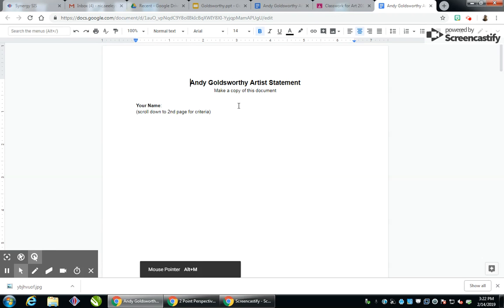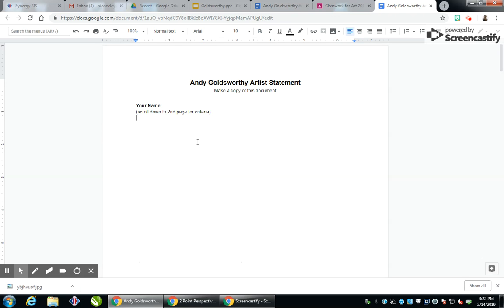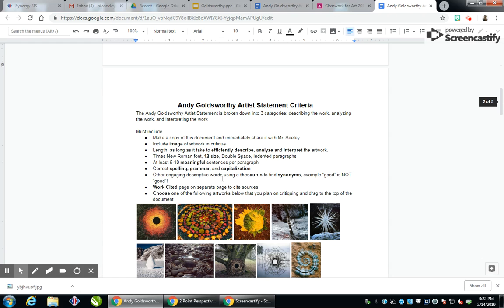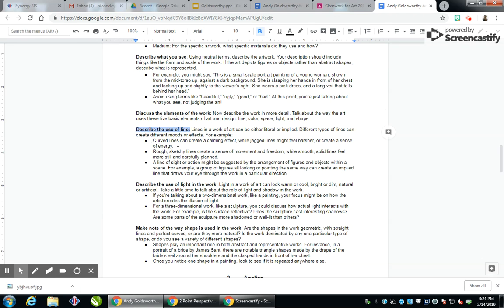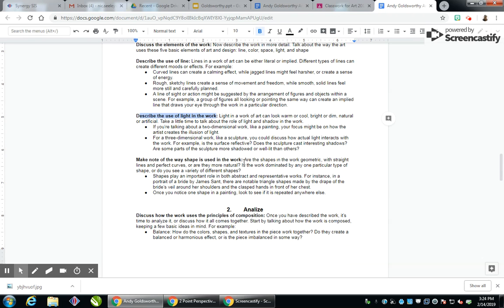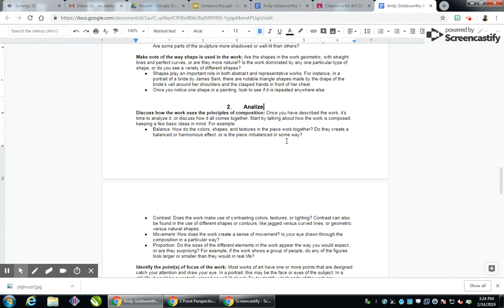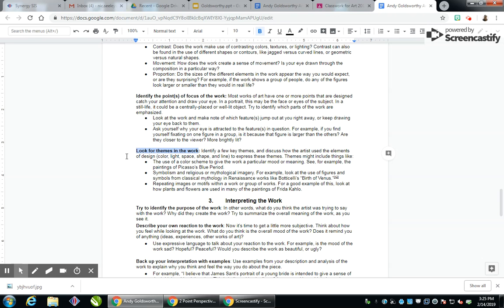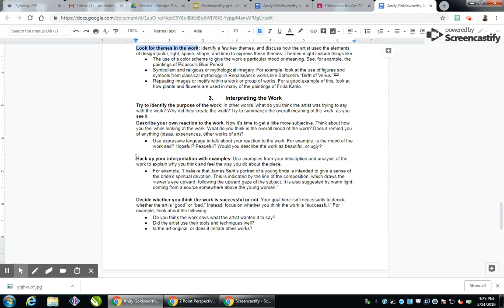Andy Goldsworthy Artist Statement Criteria